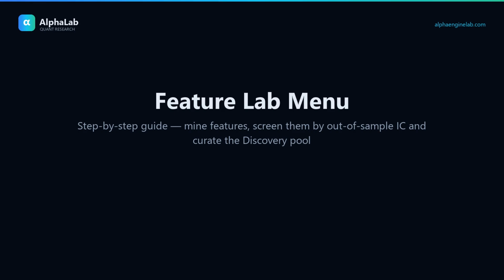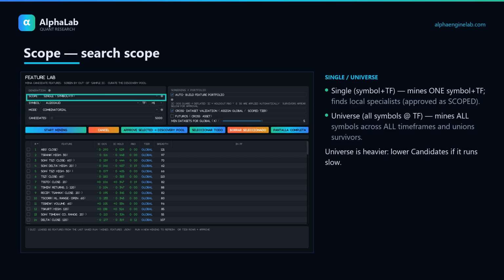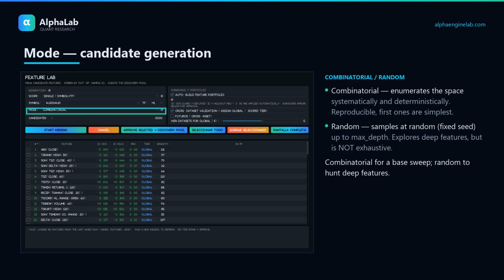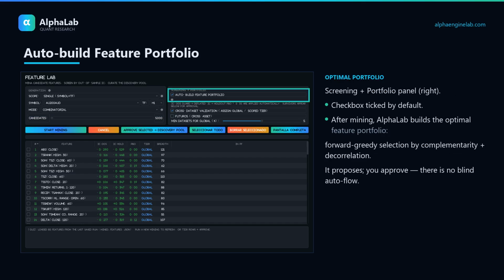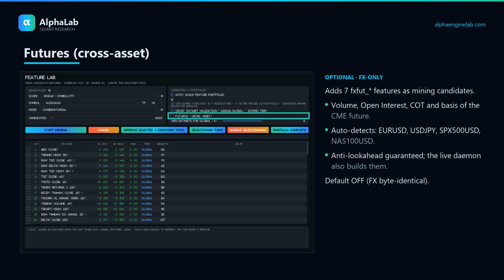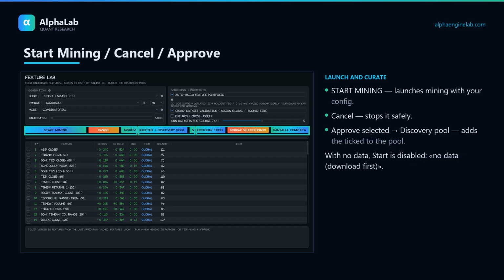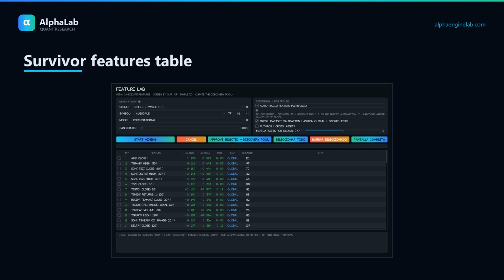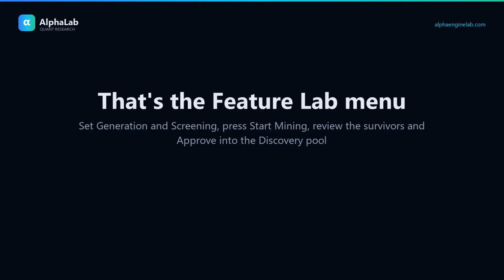Feature mining: find variables with REAL edge (step by step)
Step-by-step AlphaLab tutorial.

Feature mining and validation with anti-overfitting guards.

AlphaLab — quant trading research for your desktop: mining, anti-overfitting validation and live trading on forex, indices, futures and crypto.